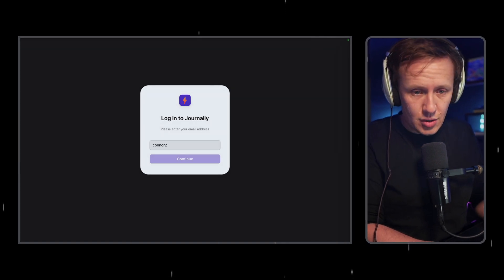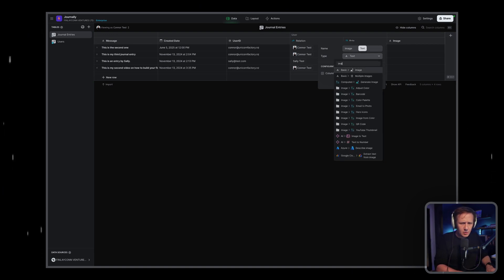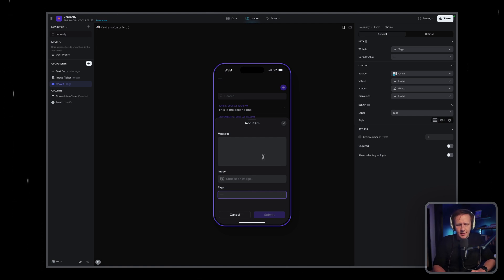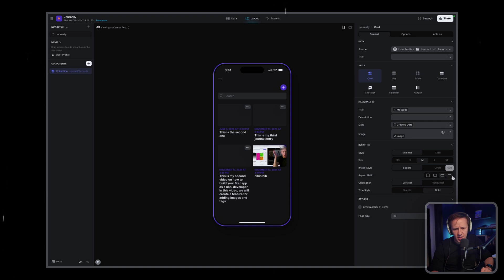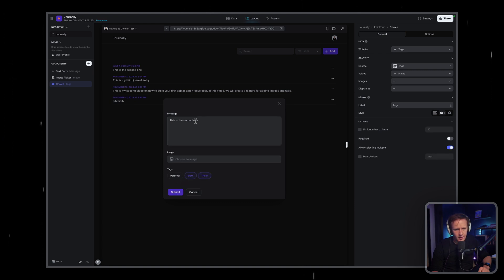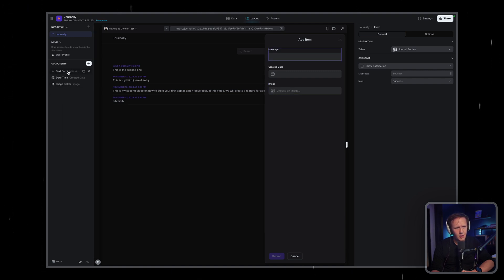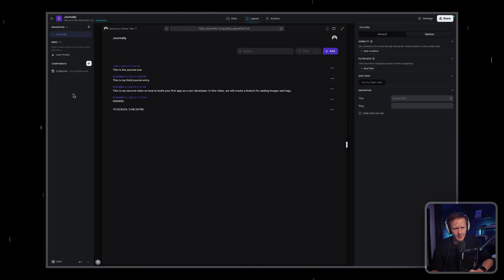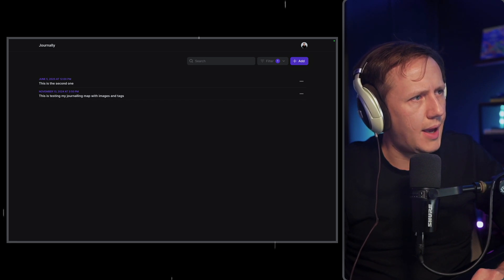How To Build A Journalling App in Glide | Part 2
Welcome back to Part 2 of our no-code journaling app series! In this video, we’re improve our basic journal app by adding photo uploads and custom tags to make each entry more personal and organized. 🖼️📌

We'll walk through:

1. Setting up an image upload feature so users can add photos to their entries.
2. Creating a tagging system with categories like 'Work,' 'Travel,' and 'Personal' for better organization.
3. Adding filters to view entries by tags, making it easy to find specific journal entries.

Chapters:
00:00:00 - Intro
00:01:40 - Adding Images to Journal Entries
00:04:40 - Creating and Adding Tags to Entries
00:08:04 - Filtering Entries by Tags
00:16:04 - Testing & Publishing the Updated App

In this series, I’m showing you how simple it is to build a full-featured app using no-code tools—even if you’re a complete beginner.